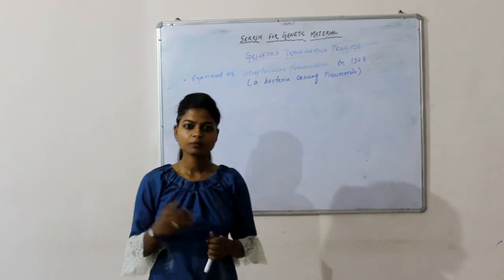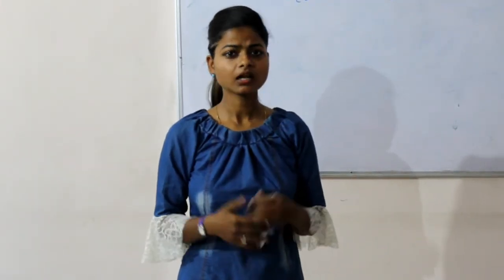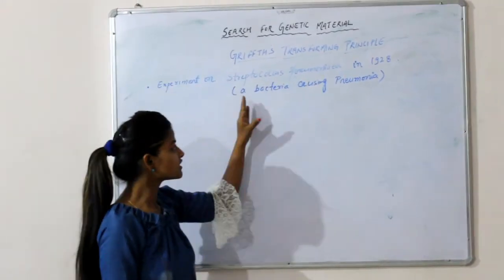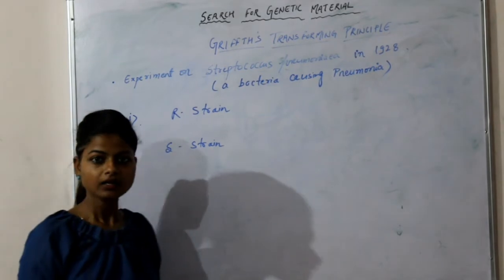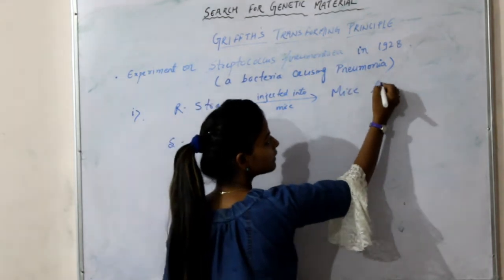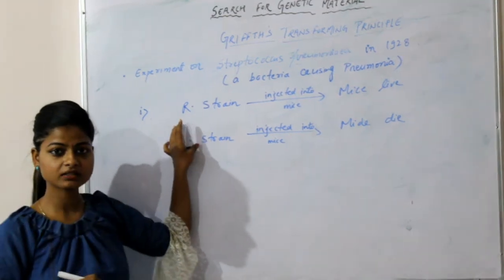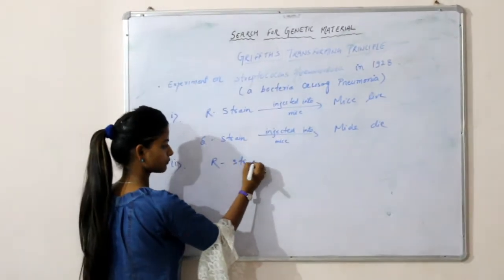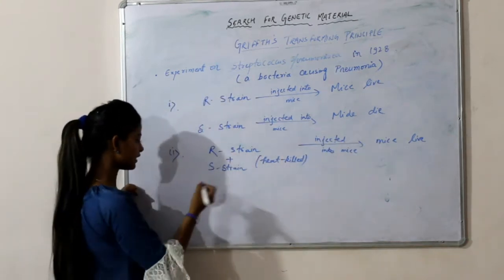Griffith's experiment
First experimental proof for the search of genetic material as DNA On Steptococcus pneumoniae known as Griffith's transforming priniciple.